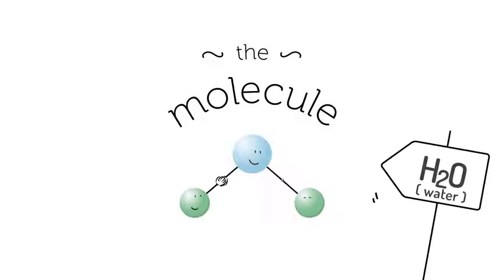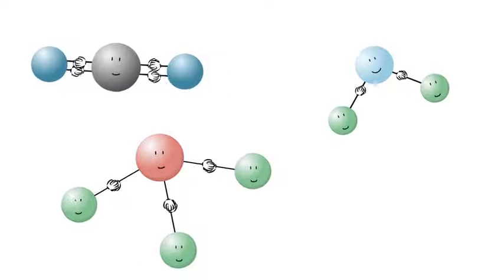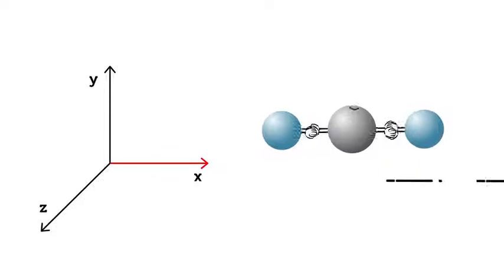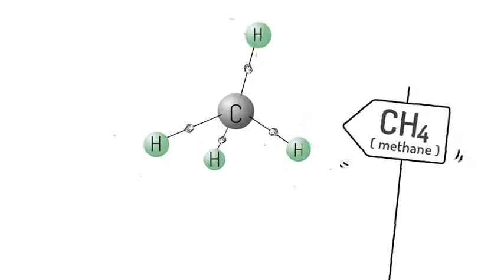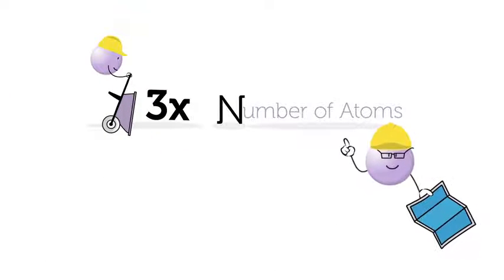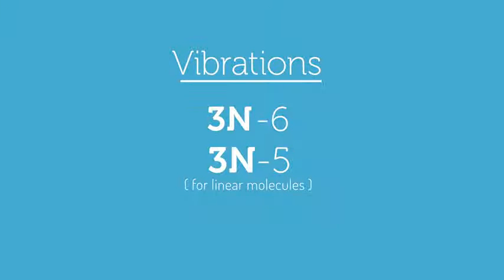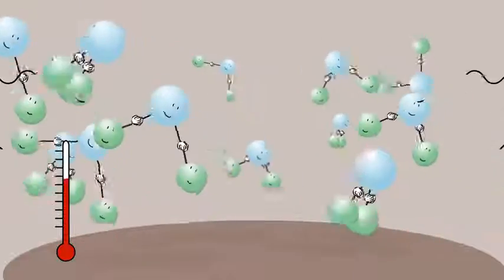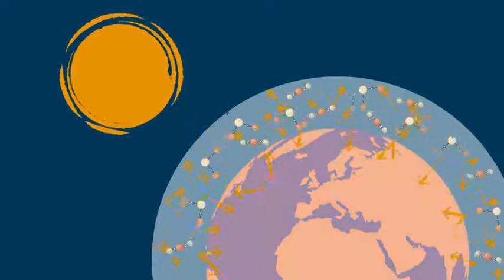The invisible motion of still objects Ran Tivony